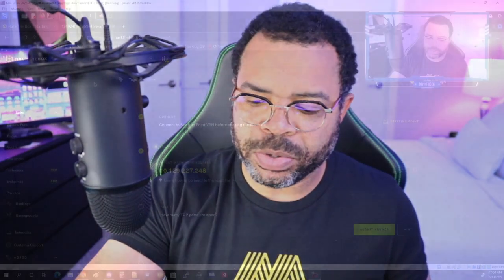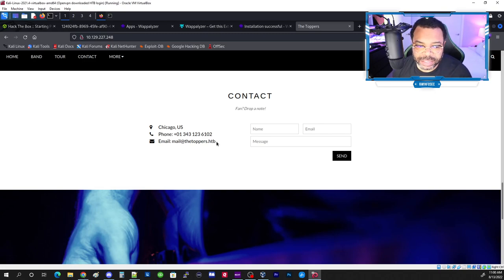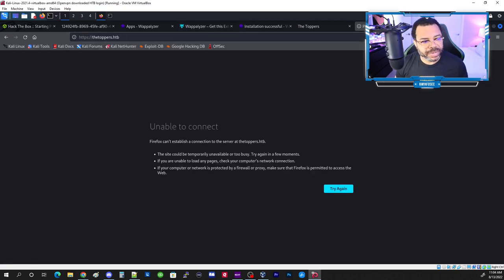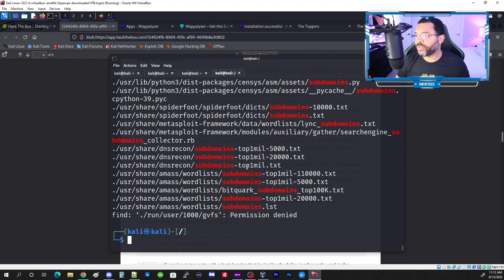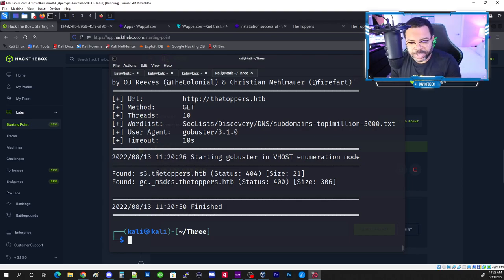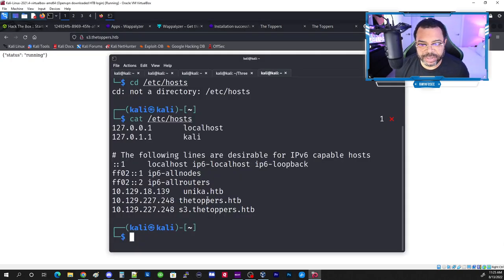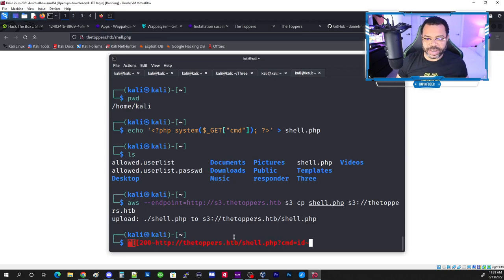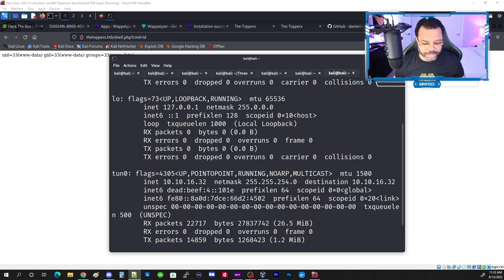Hack The Box Starting Point Three Walkthrough | BEGINNER FRIENDLY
A detailed and beginner friendly walkthrough of Hack the Box Starting Point Three.  This tutorial is recommend for anyone in cybersecurity, information security, information security policy.